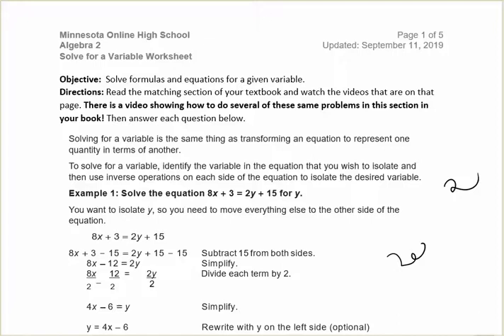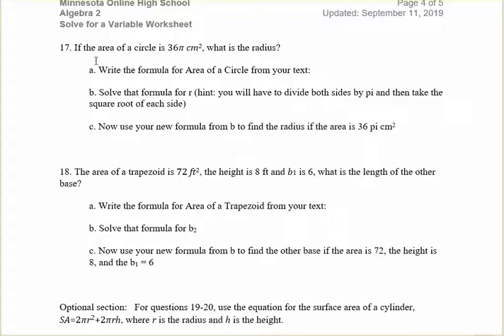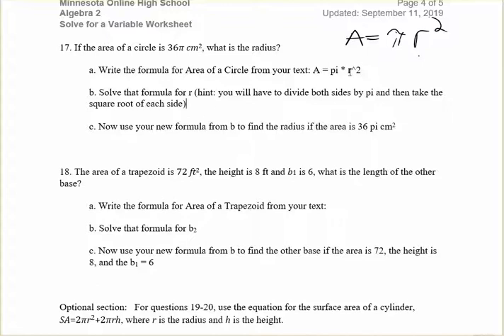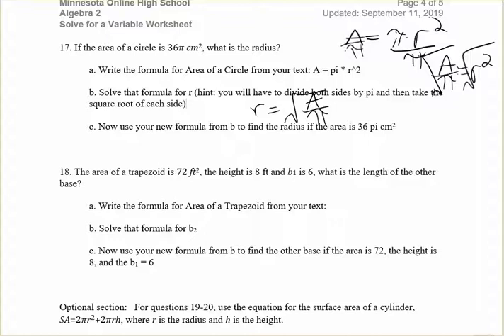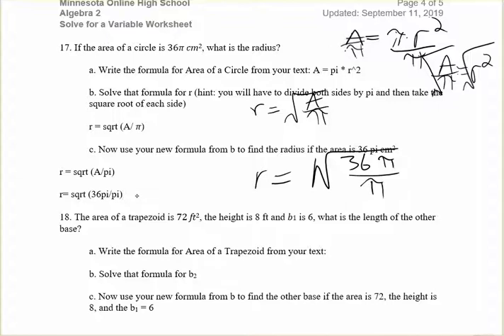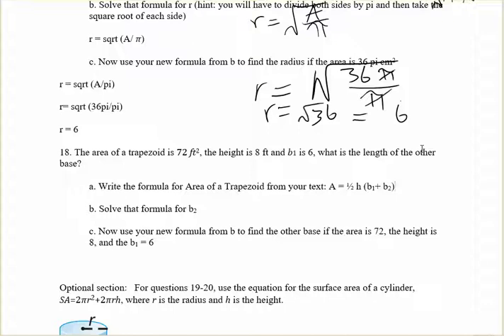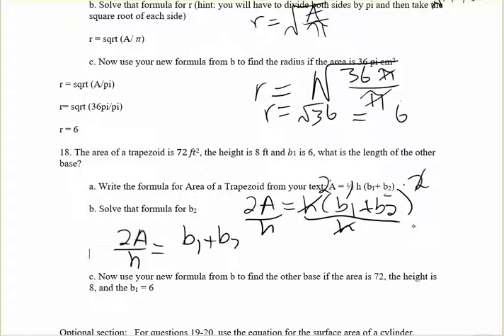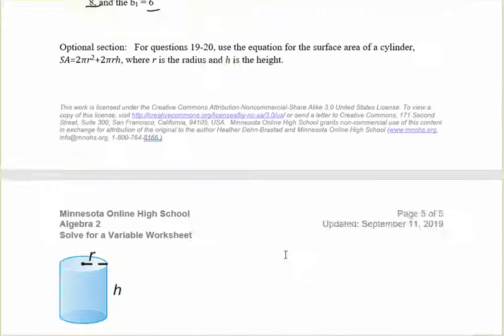Solve for a Variable Formula Help